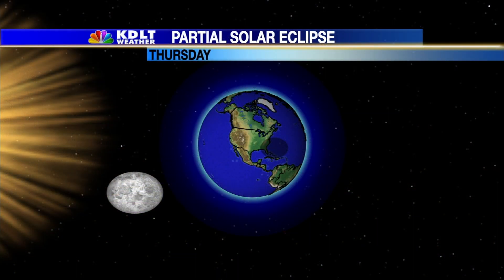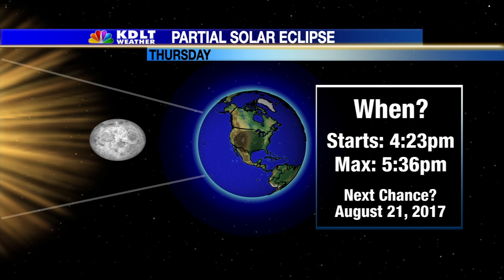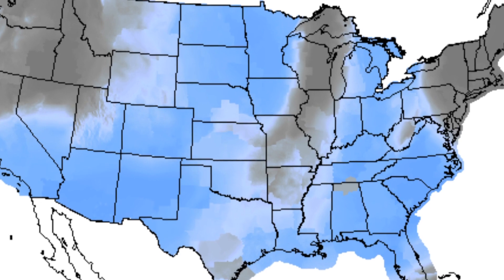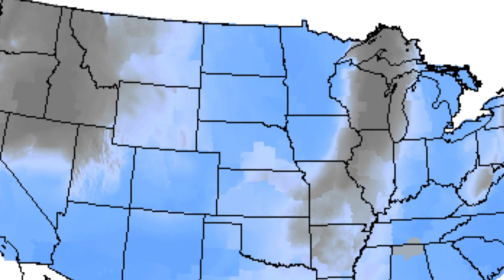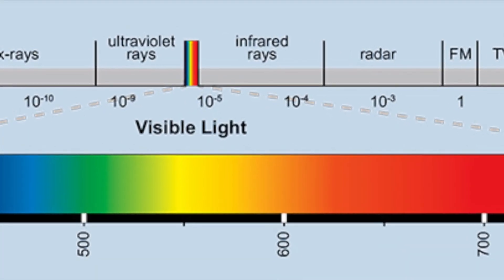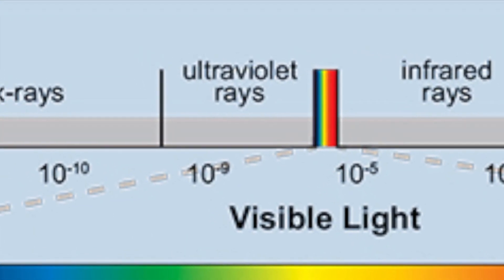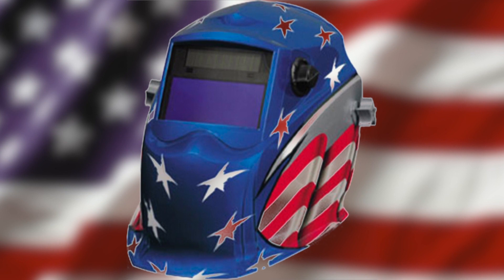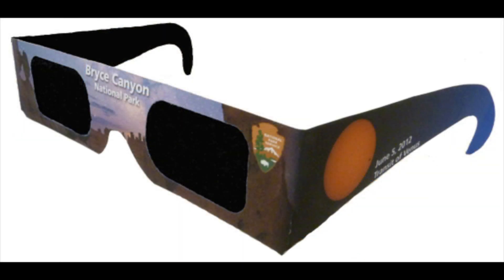October 23, 2014 - Partial Solar Eclipse